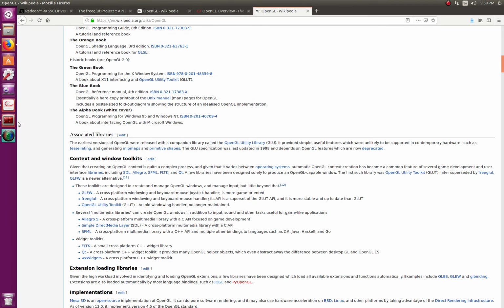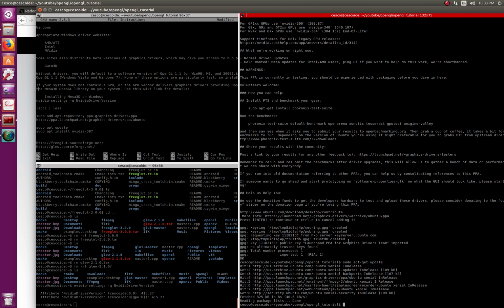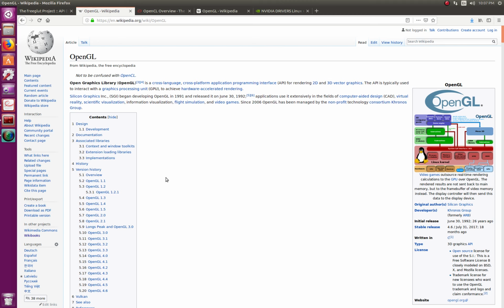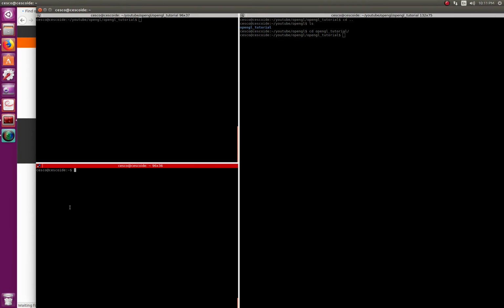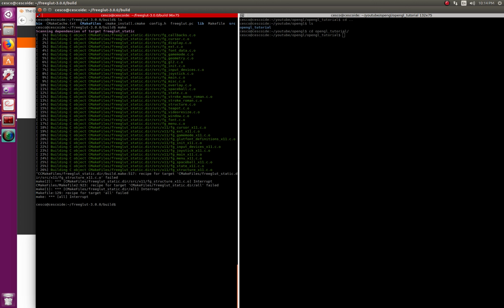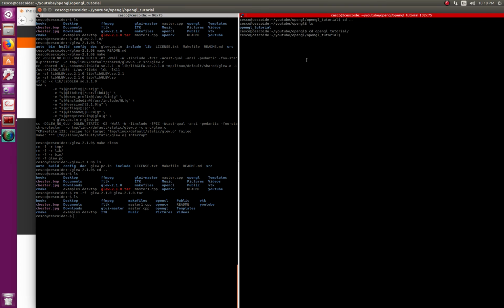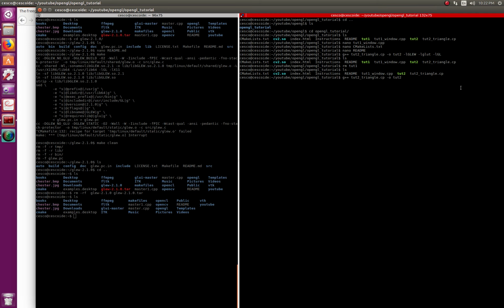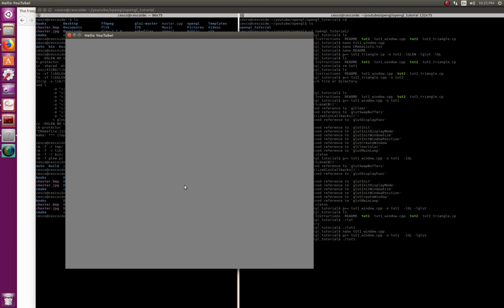Tut1: Installing, building, configuring, and testing OpenGL, FreeGlut, GLEW on Linux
In this tutorial I walk you through the installation of the right Nvidia drivers for your system. We then proceed to download, install, and build, and configure the FreeGlut, and GLEW libraries. We then write a snippet of code to test to make sure our configuration of OpenGL and its helper libraries are working correctly.